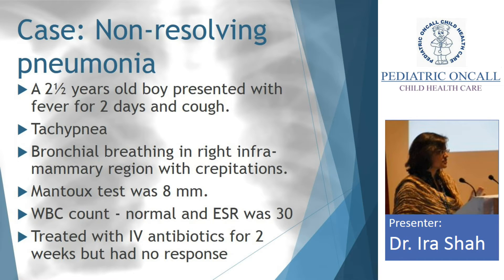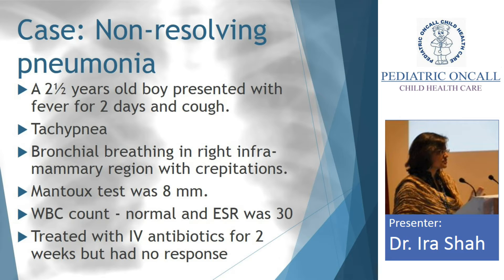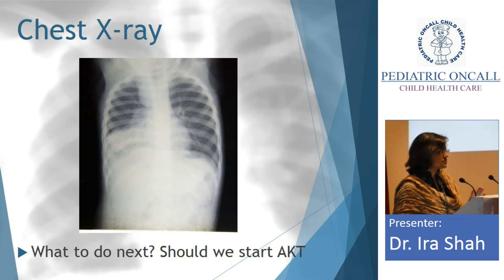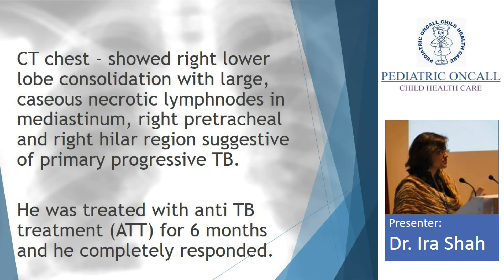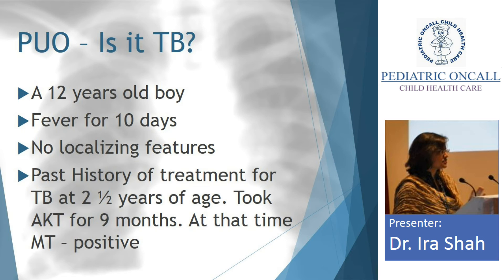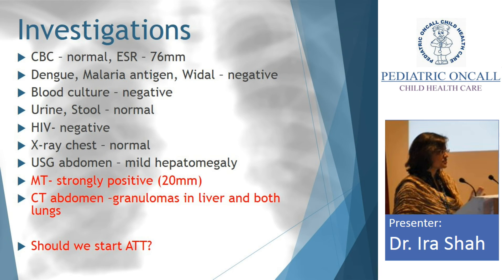Dr Ira Shah: Pyrexia Of Unknown Origin - Is It Tuberculosis?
Dr Ira Shah talks about pyrexia of unknown origin case of 12 year old boy.
Watch about non-resolving pneumonia case, causes, drug choice of pneumonia, Granulomas causes and anti TB treatment (ATT).
Also, check out Dr Ira Shah: Diagnosis of TB-When to Treat and Not to Treat